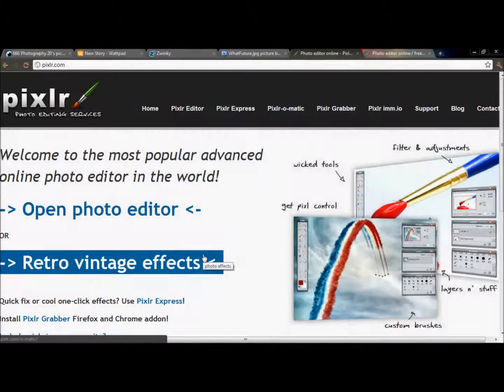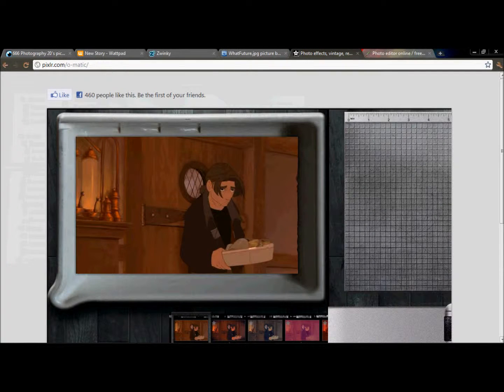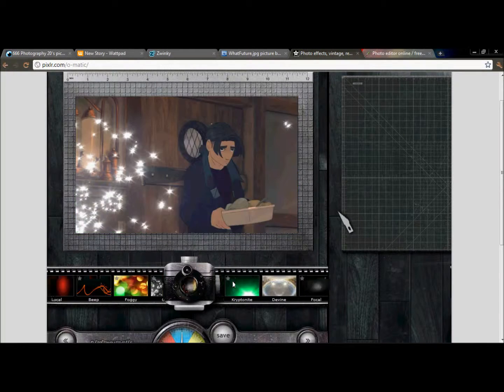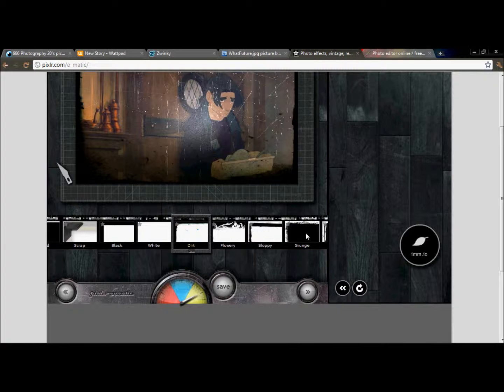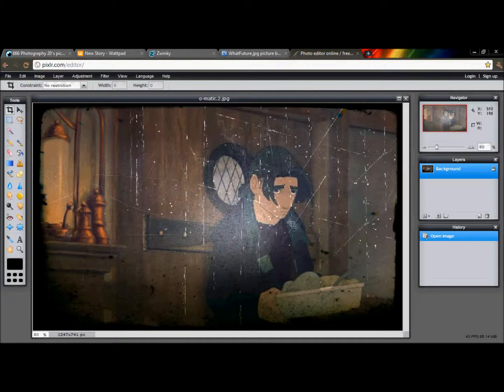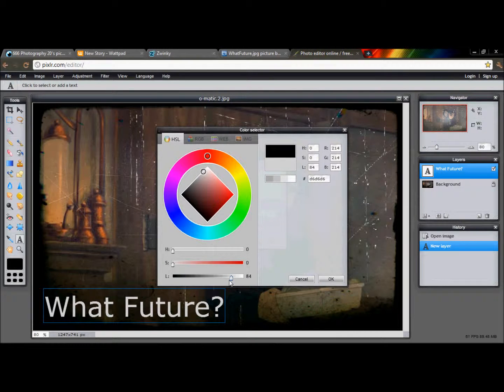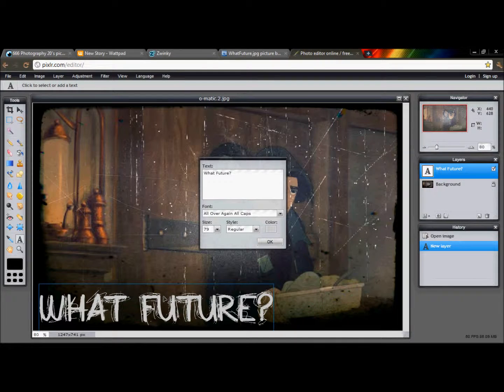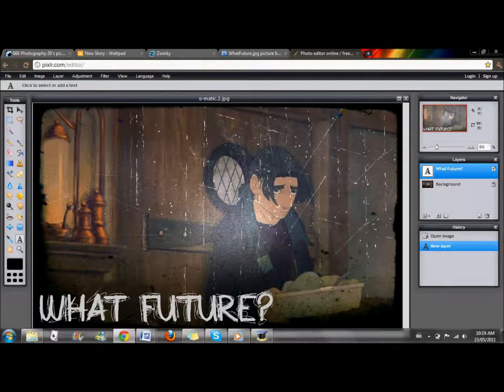Tutorial 4: Adding Cool Affects